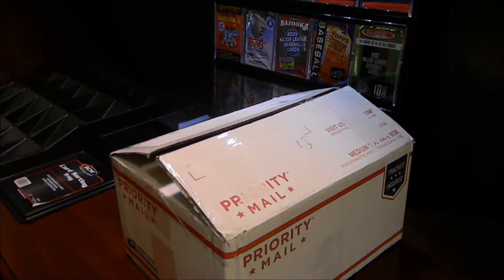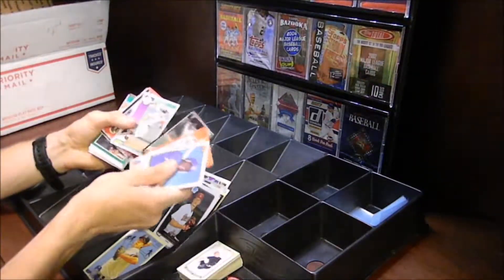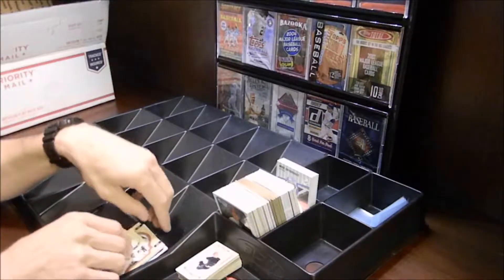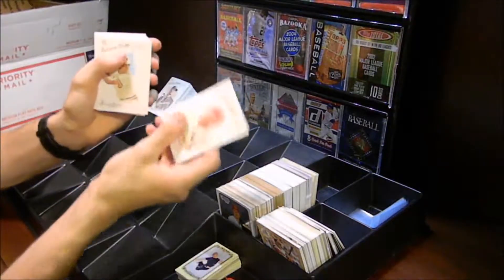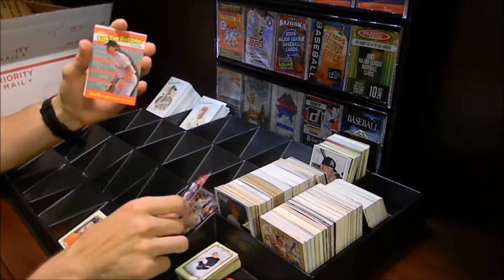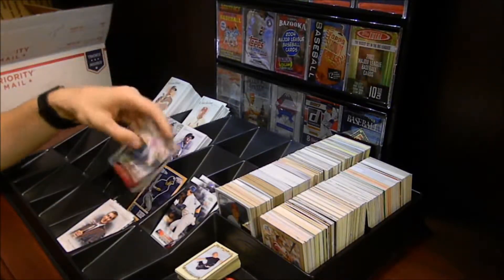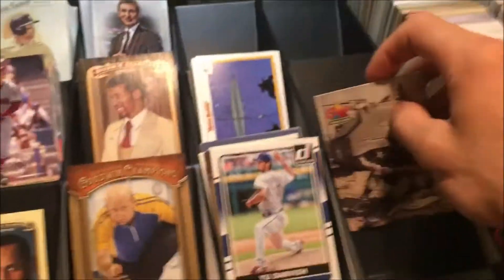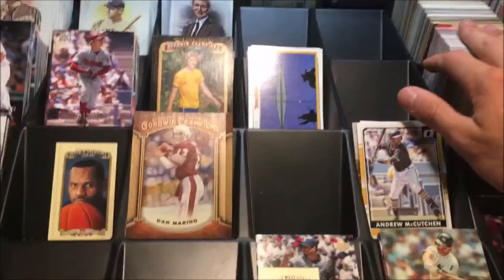⚾Unboxing 2000 Trading Cards Packed Into a Box! A STEAL from ebay!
Unboxing an Ebay Steal! 2000 Trading Cards Packed Into a Box!

 ⚾Wax Breaks
 ⚾Unboxings
 ⚾Reviews
 ⚾Card showcases